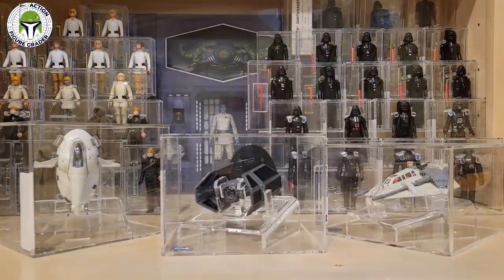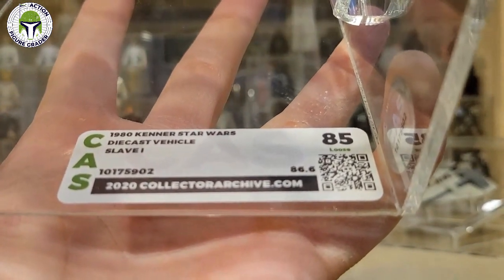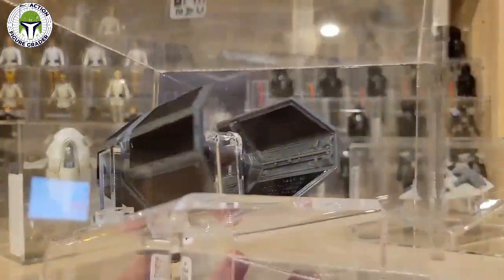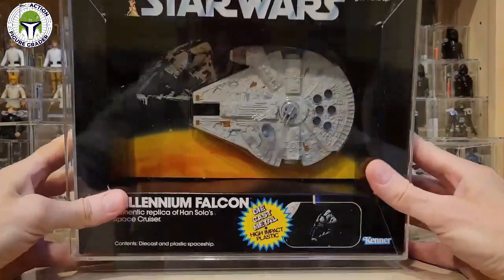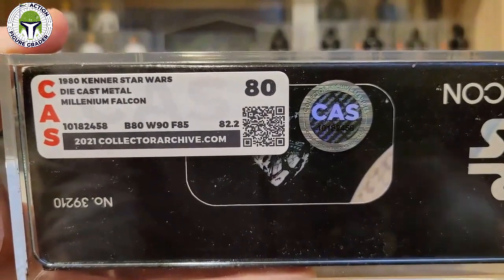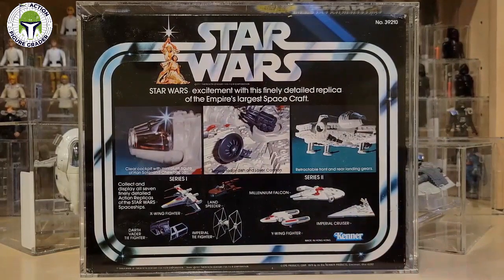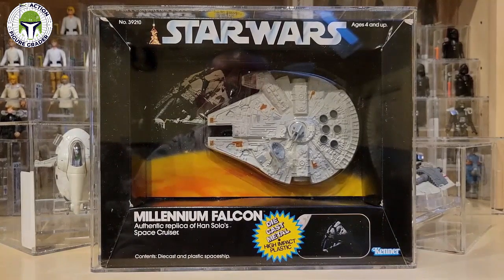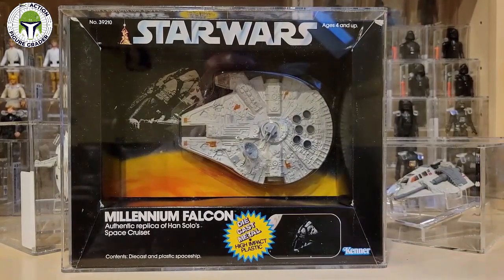Vintage Kenner Star Wars Die Cast Ships | Unboxing a MISB Graded Example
This video covers a new mint-in-sealed-boxed graded vintage Kenner Star Wars Die Cast Ship that I recently added to my loose-graded die cast collection.